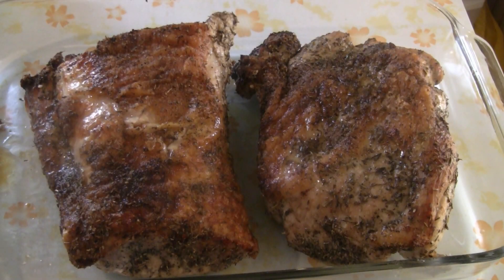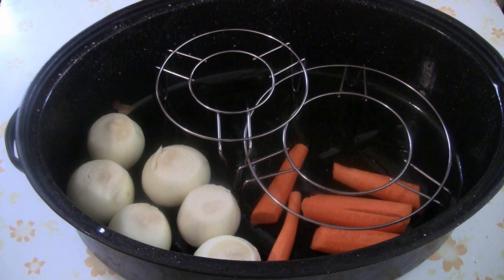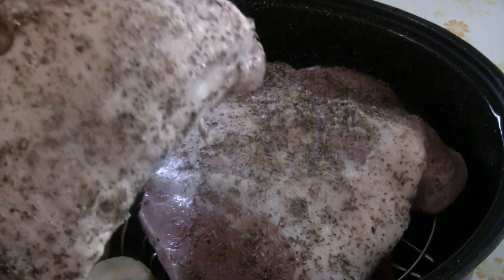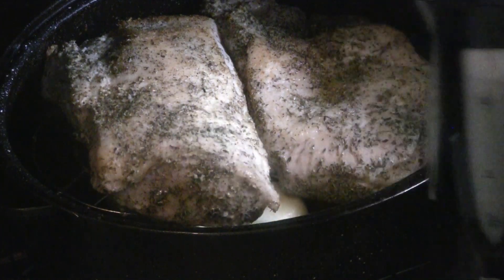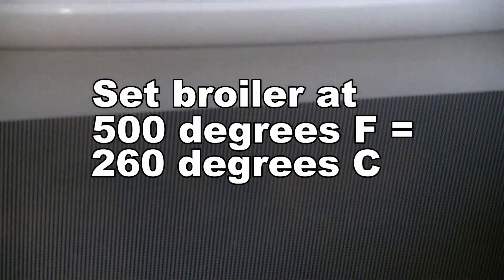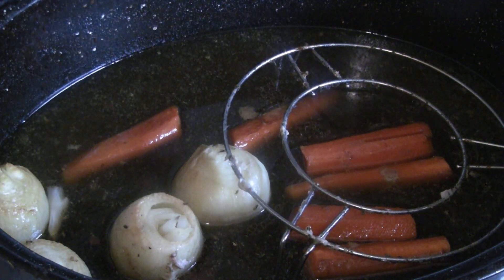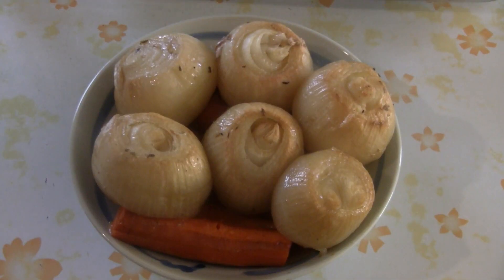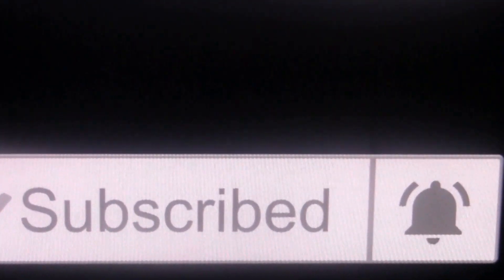Secrets To Delicious Roast Pork With Bacon (Eating 50 lbs. Onions) How To Cook Roast Sirloin Of Pork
Secrets to make tender and moist roast sirloin of pork.  This cut of pork is very lean, so you have to cook this roast without drying it out.  Adding bacon gives this roast lots of flavour and taste.  You can also use other cuts of pork for this recipe, such as pork butt or pork shoulder.  Adding onions makes this recipe extra tasty.

Recipe and cooking instructions below:

ROAST SIRLOIN OF PORK WITH BACON

Sirloin of pork is a lean cut.  This is the way i cook it for maximum flavour and tenderness.

Rub your favourite spices and condiments on the top, bottom and sides of the sirloin roast.  I like to use sea salt, black pepper, thyme and Italian seasoning.  In the roasting pan, I put the 2 pieces of meat on metal brackets, so the meat does not touch the bottom of the roasting pan.  I put 6 peeled whole medium size onions and 3 peeled carrots in the roasting pan.

In this video, I roasted 2 large portions of sirloin roast.  They were 8 to 9 lbs. apiece.Adjust the temperature and time according to your oven and the size of your roast.

For my oven, I set the temperature to 425 degrees F.  Put the sirloin roast with the onions and carrots into the oven and cook for 30 minutes.  Turn the heat down to 350 degrees F.  Add 1 litre or more of water into the pan.  Cook for 1 hour or more at this temperature.

Take the roast out and put onto another roasting pan.  Wrap bacon around the roast, either in one direction or criss cross the slices for nicer presentation.  Purt roast back into oven and roast for 30 minutes.  For crispier bacon, put the setting on broil at 500 degrees F.  Broil the roast for 10 to 15 minutes.  The internal temperature of the meat should reach 145 degrees F.  User a cooking thermometer make sure meat is cooked to the way you like it.